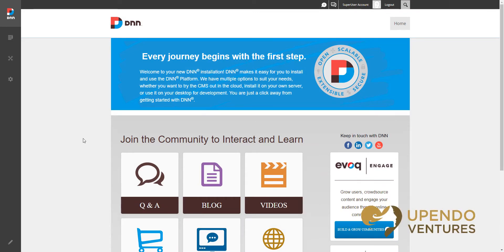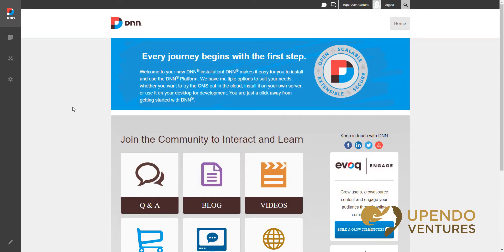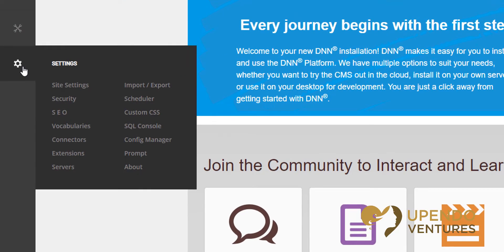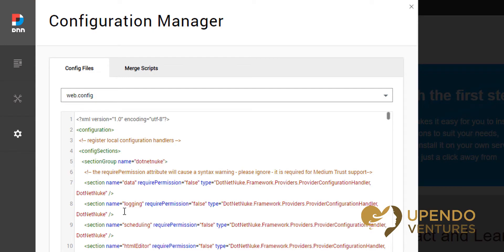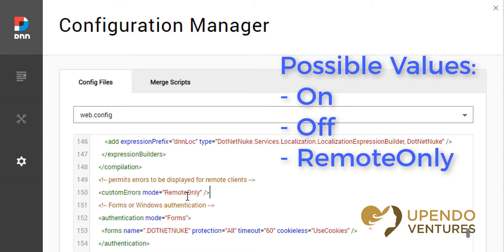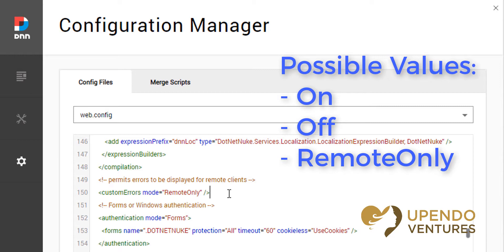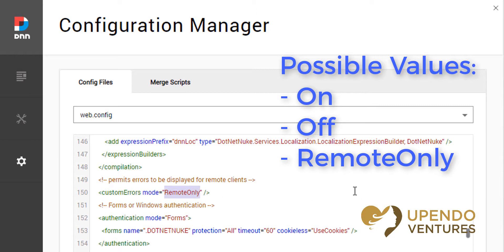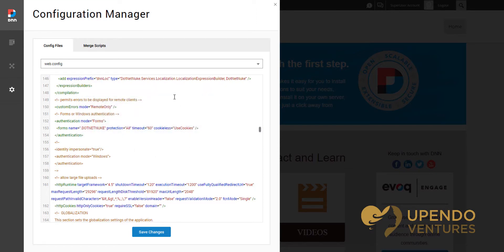DNN: Changing the Custom Errors Mode Setting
There is a built-in configuration option that's often enabled on your publicly available website, usually by accident.  You'll want to turn this setting off as soon as possible.  Leaving it enabled will result in an undesirable user experience for your visitors and it will provide critical details to potential hackers.

About Upendo Ventures:
"We use technology to help your business change people's lives."  We do this by delivering websites and apps under budget to reduce cost, automate manual processes, literally saving all stakeholders time and money. We love what we do, and we approach everything with love first.  We say what we mean, and our actions back that up.  There are no surprises to our employees or our clients.